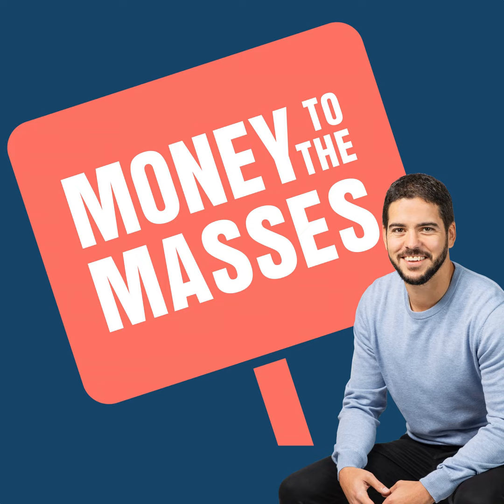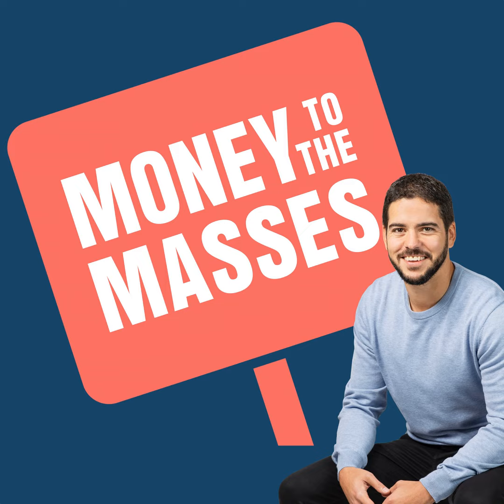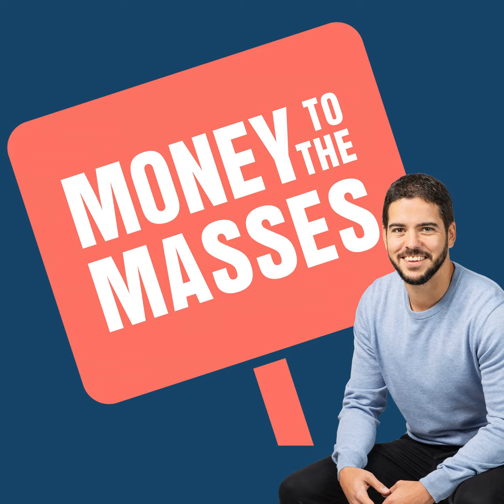Grow It - Episode 6: How to build / pick an investment portfolio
So far in this Grow it series you’ve learnt about why you should think about investing, learnt about risk, return and taxation as well as when you should seek the help of a financial adviser and how to find one you can trust. In this episode I want to explain the basics of the account types that most people need in order to grow their wealth.

This is the 6th episode of our Grow it series, which is a series that aims to introduce you to investing and growing your wealth. If you’ve watched the first 5 episodes you should understand the benefits of investing as well as understand investment risks, potential returns and taxation. You should also have insight into when you should use a financial adviser to recommend and manage your investments and when you don’t need to. You will also understand the benefit of using a tax wrapper such as a pension or an ISA to protect any profits or income that your investments generate from taxation. If you are going to grow your wealth then you want to keep as much of it as possible.

In this episode I am going to explore how to build an investment portfolio.

Our Grow It series consists of 10 YouTube videos where you can find out everything you need to know about investing.

We will release a new episode every Tuesday and Thursday throughout the month, so make sure you subscribe to the Money to the Masses YouTube channel and don't forget to hit the notifications bell  to ensure you get notified as soon as a new video is released.

Please remember, with investing your capital is at risk and the value of investments can go down as well as up, so you may get back less than you invest.

Wealthify - For more information about Wealthify, including how to take advantage of our £100 cashback offer, please New customers only, offer ends 28th April. Qualifying investment must remain invested for 6 months to qualify. T&Cs apply. Please remember, with investing your capital is at risk and the value of investments can go down as well as up, so you may get back less than you invest. Wealthify is authorised and regulated by the Financial Conduct Authority.

Fidelity - For more information about Fidelity, please Please remember, the value of investments can go down as well as up, so you may get back less than you invest.